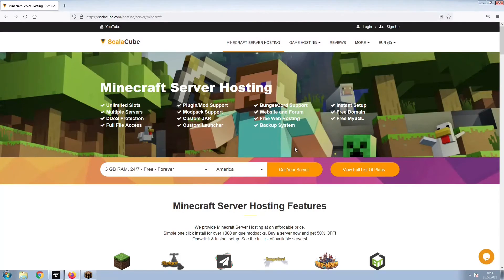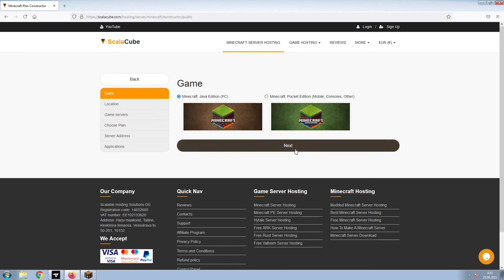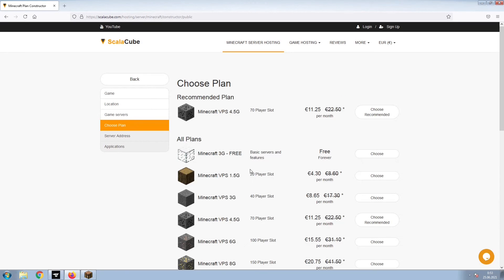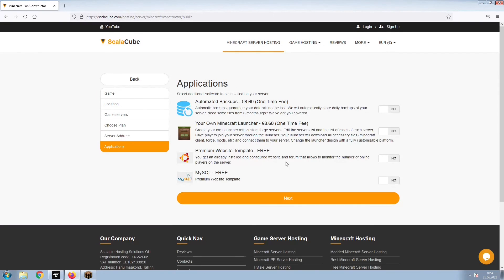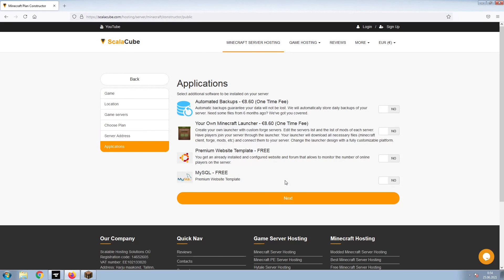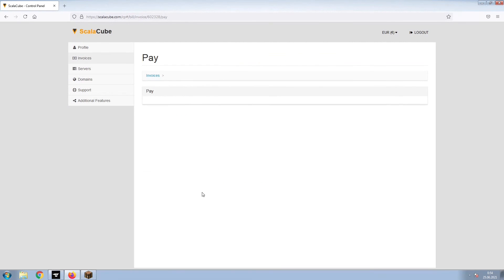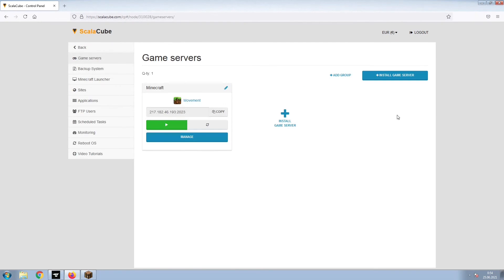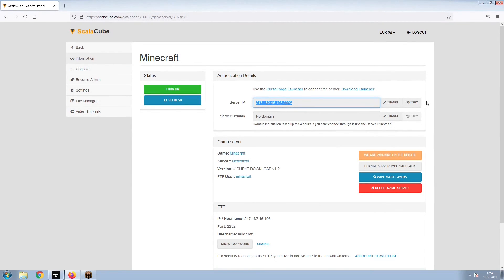How To Make A Movement Server - Movement Server Hosting